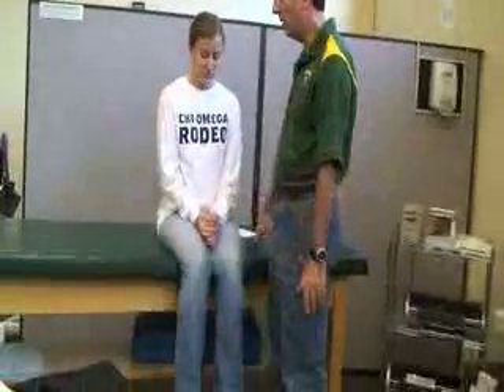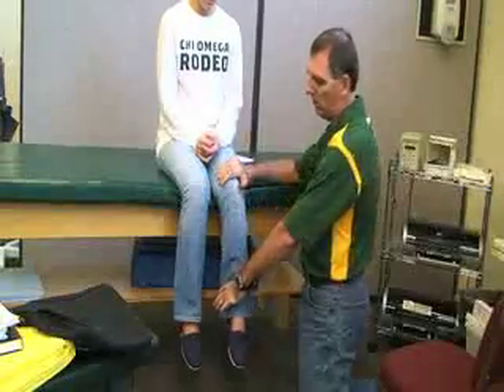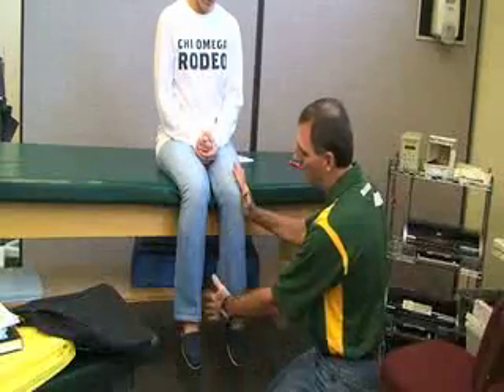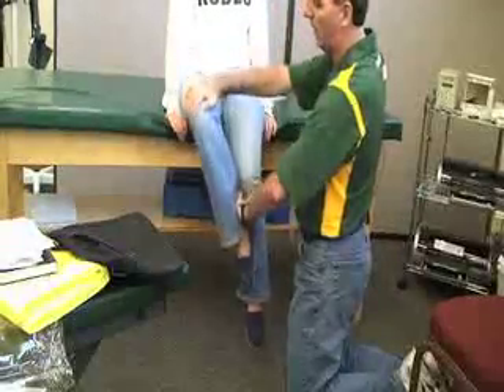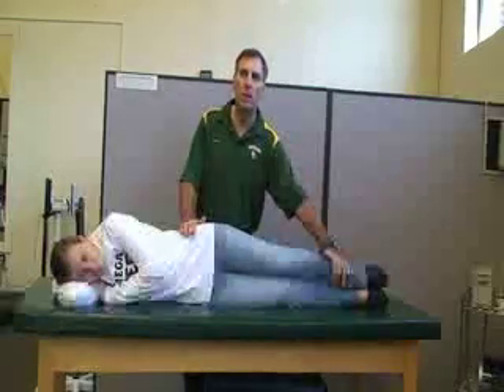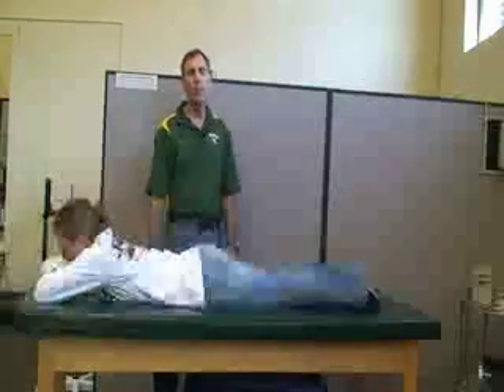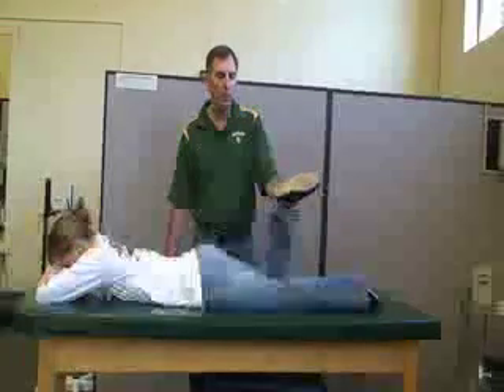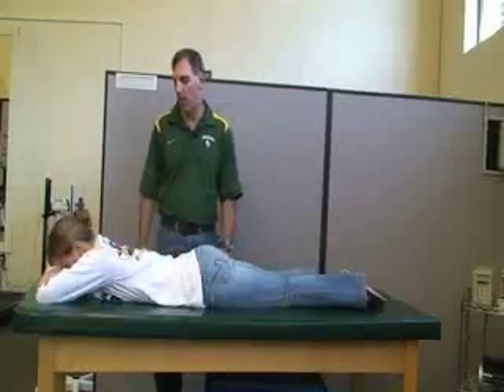Manual Muscle Test - Hip & Thigh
This video describes how to perform manual muscle tests of the hip and thigh on a patient.  Author: Dr. Donald Fuller, PhD, ATC (Life University; Marietta, GA).